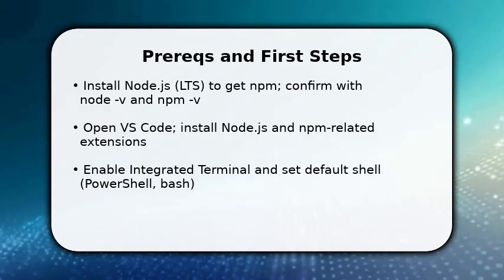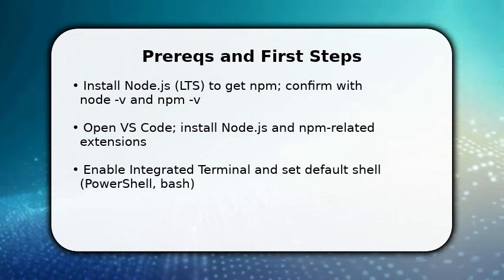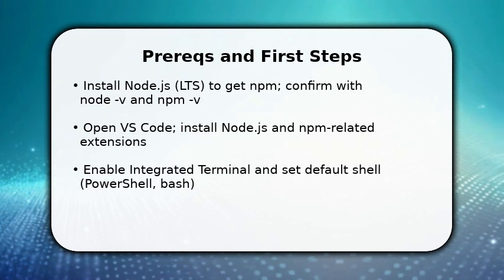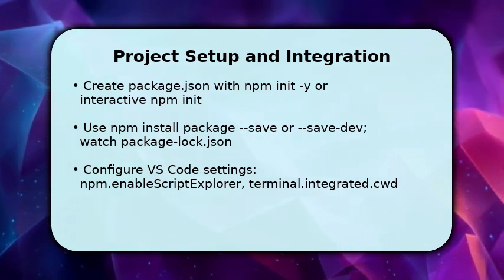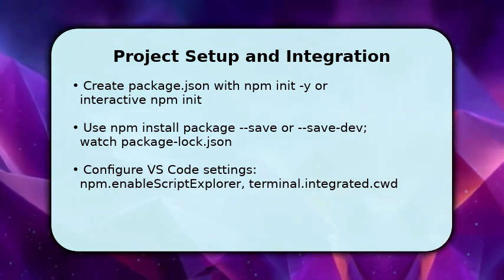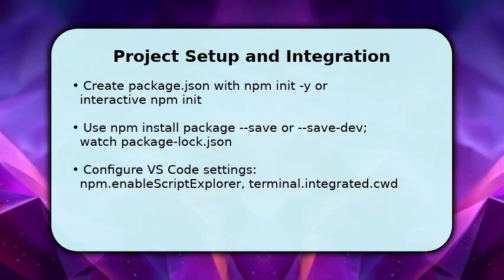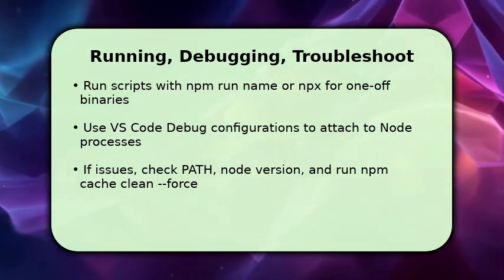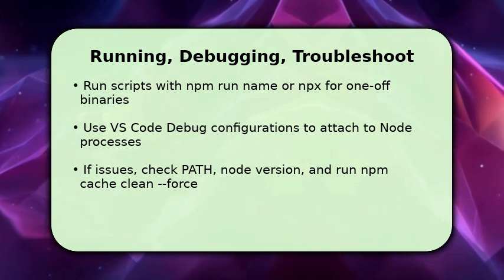How to Get Npm in Vs Code - Full Comparison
How to Get Npm in Vs Code - Full Comparison | 🔒 Surfshark VPN Deal — Stay private and secure. $1.99/mo + 3 Months Free ▸

Discover the most efficient methods to install npm within Visual Studio Code. This comprehensive guide compares various approaches, including extensions and settings tweaks, ensuring you have a seamless development experience with Node Package Manager at your fingertips.

install npm, Visual Studio Code, Node Package Manager (npm), development environment setup, VSCode extension for npm